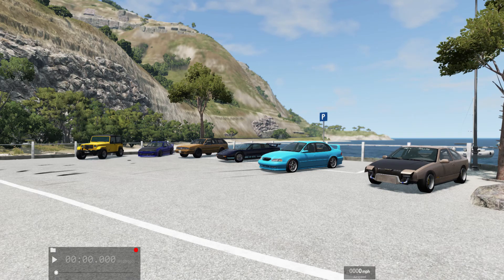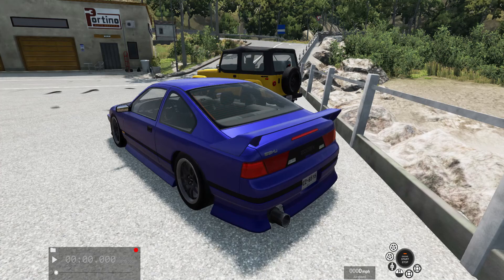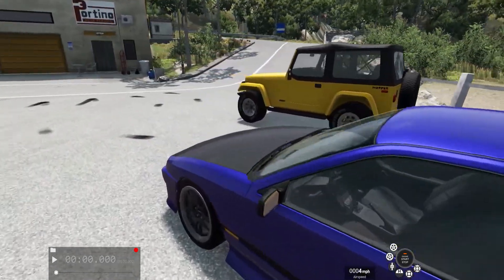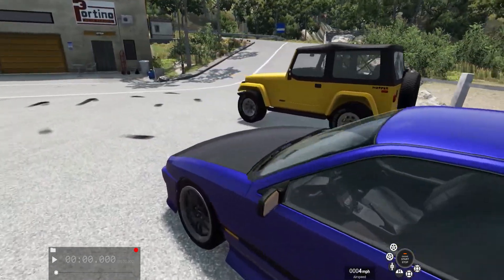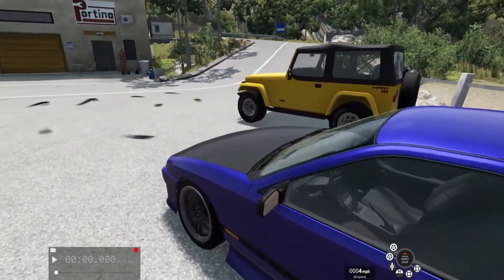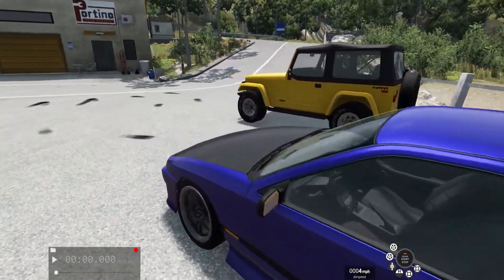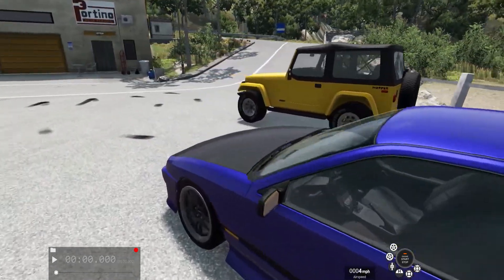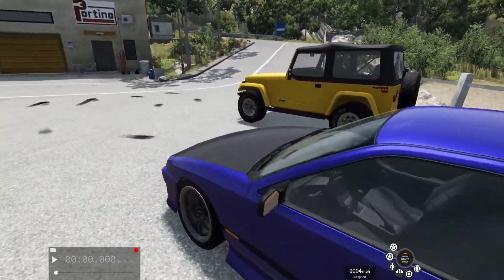Some Of My Custom Cars In BeamNG.Drive